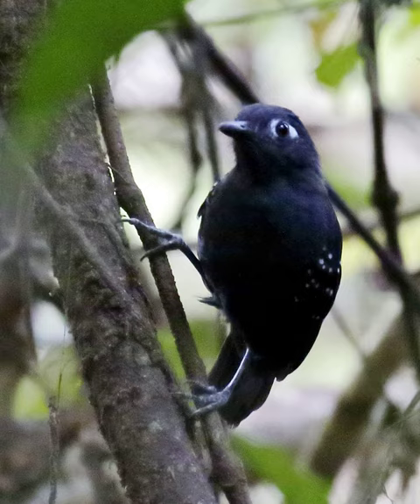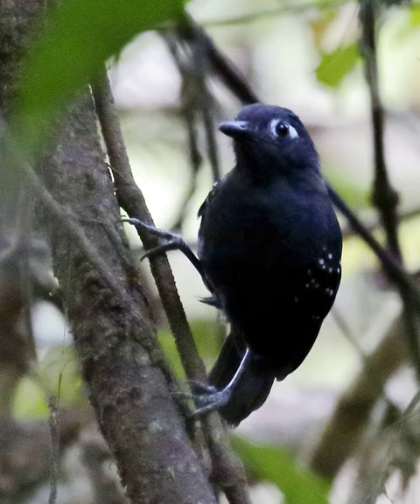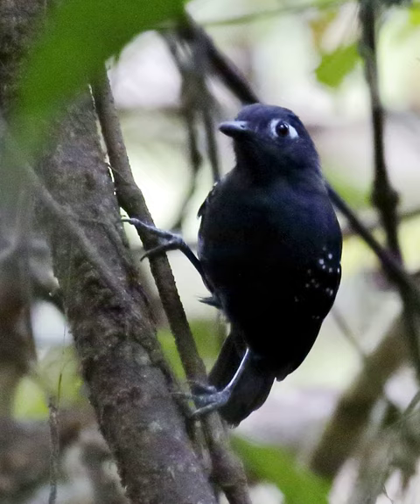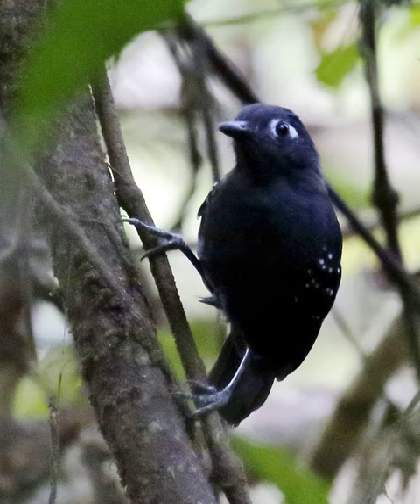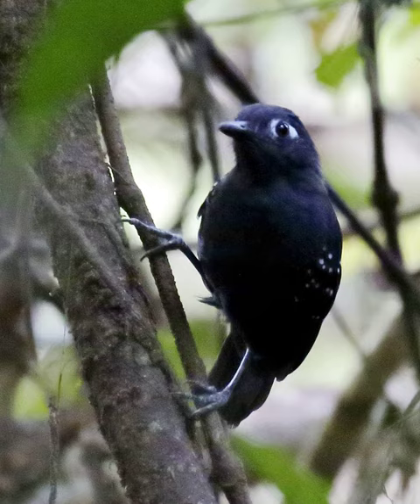Plumbeous antbird - Wikipedia Spoken Articles